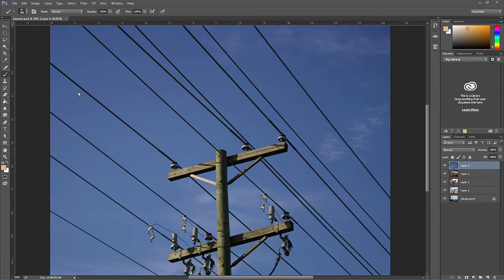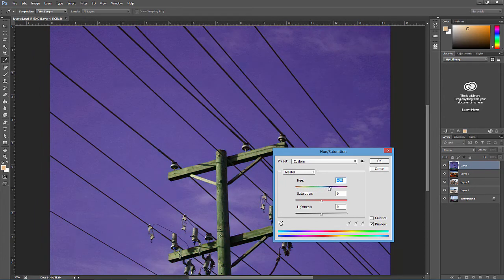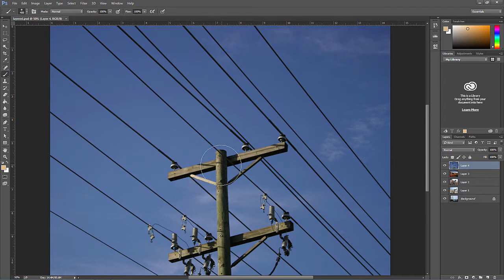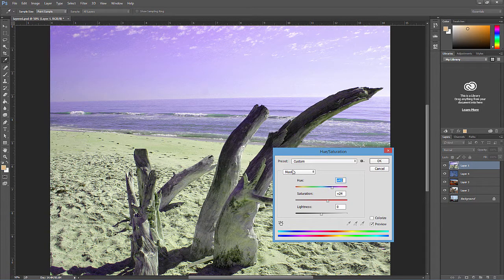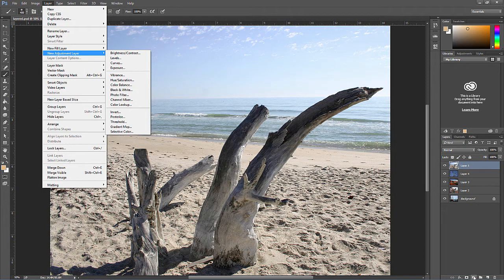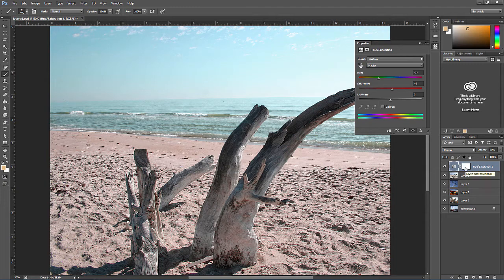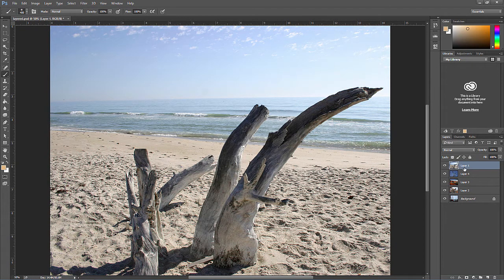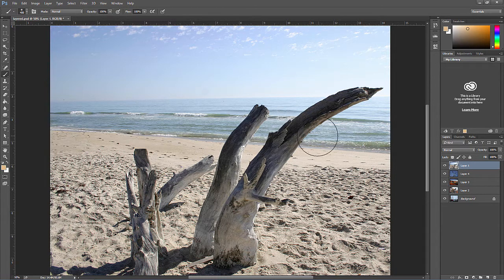Adjustment Layers in Photoshop (Getting Started 12 of 21)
Introduction to adjustment layers in Photoshop lesson. Enroll in entire beginner's guide to Photoshop course

About Me:
If you’re looking to learn more about Photoshop, Illustrator, InDesign, typography, design principles, and visual communication, you’ve arrived at the right place! While there are many places on the internet to learn about design, there are a few reasons to learn here:

I’m a full-time university professor of graphic design and digital media (and have been for the last eight years), so I know what teaching methods and explanations work best in these areas.

I’ve worked as webmaster and advertising designer at a regional newspaper, internet development director at an award-winning advertising design firm, technology librarian at a city library system, and managing editor at two international graphic design magazines. I have a BA in communication from Southeastern University, an MA in Journalism and Media Studies from the University of South Florida, St. Petersburg, and a PhD in communication from Regent University. My dissertation focused on mythic branding of Apple’s Macintosh/Mac in their primary commercial campaigns (1984, Think Different, Switch/Real People, and Get a Mac). I’ve studied visual communication and design at all three levels.

My combination of professional experience, formal education, and experience in education has enabled me to produce quality courses that help students become better graphic designers, photo editors, and illustrators.